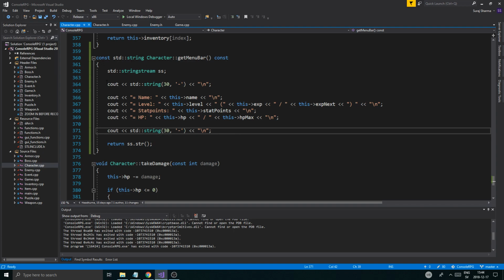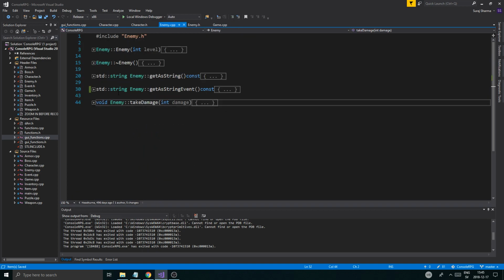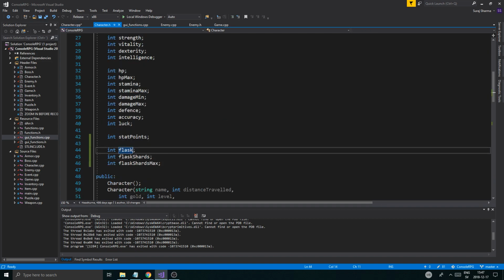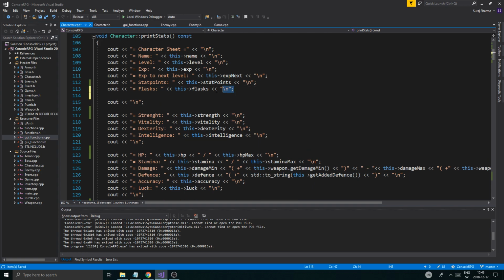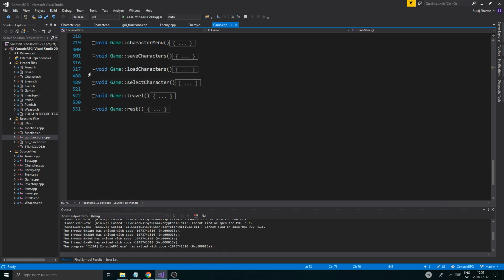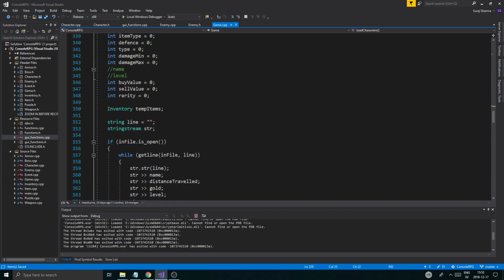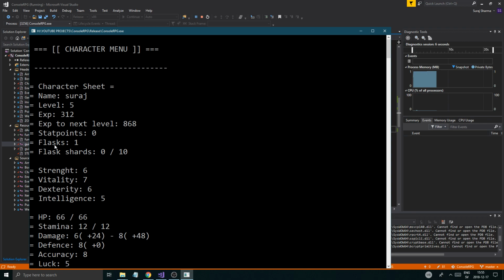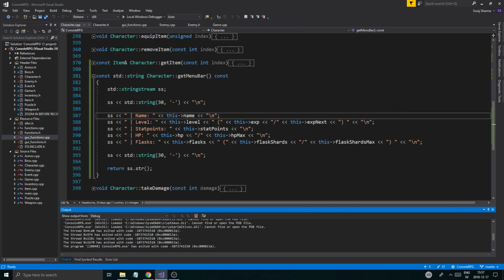C++ Game Development | Console RPG | Part 48 | Items, Inventory, Leveling, Adventures and MORE!